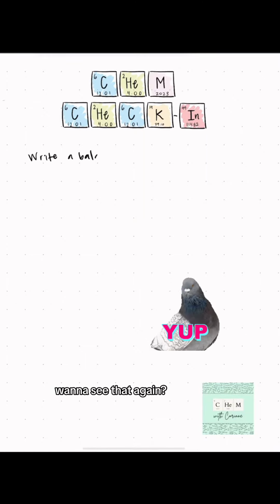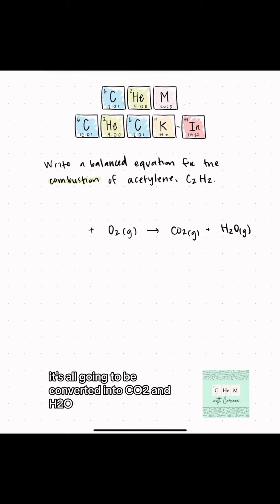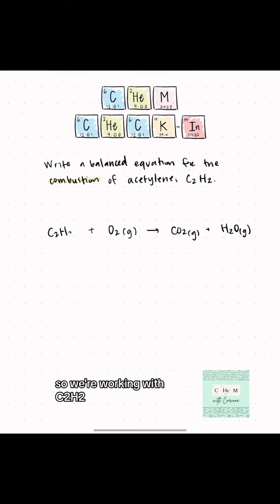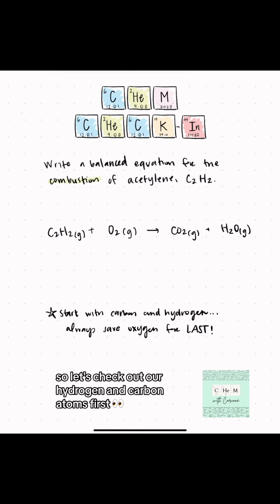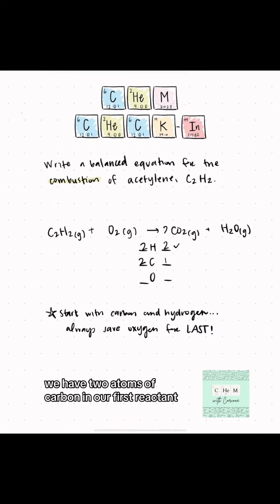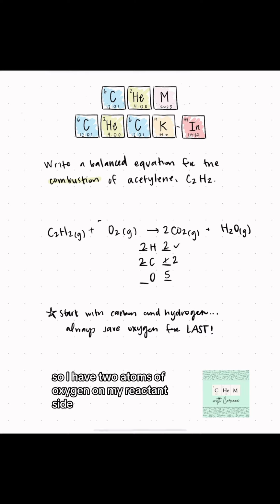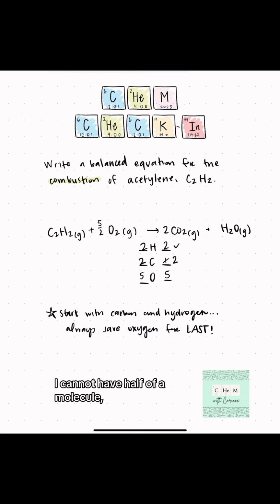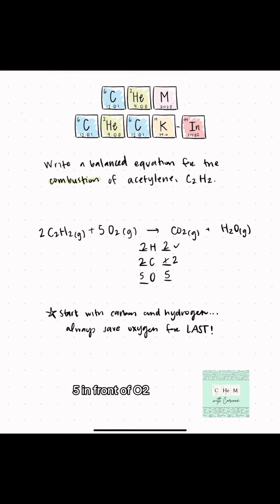Practice balancing combustion reactions with an explosive example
Balancing equations can be so frustrating.  Going back and forth and hoping everything works out will drive you nuts.  Instead, use this simple approach and you’ll be ready to a balance the combustion of tetradecane!